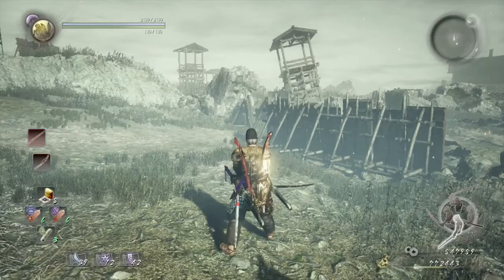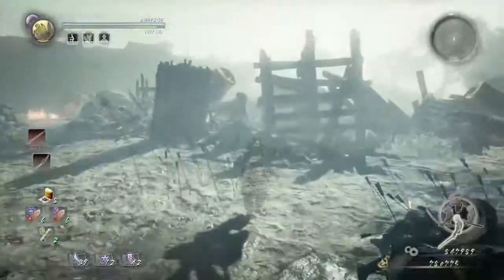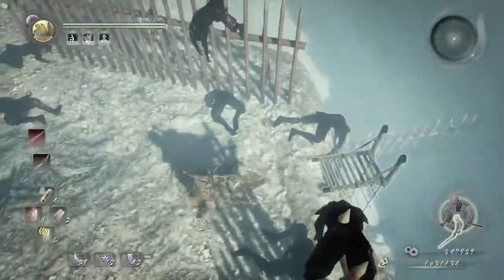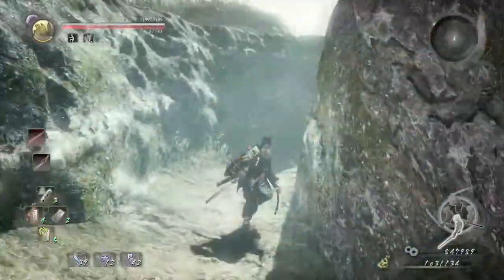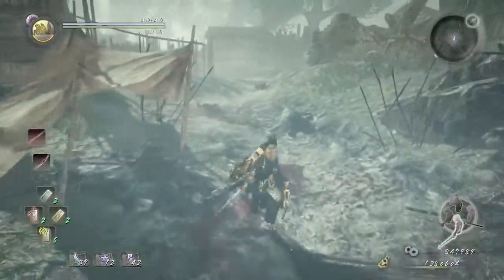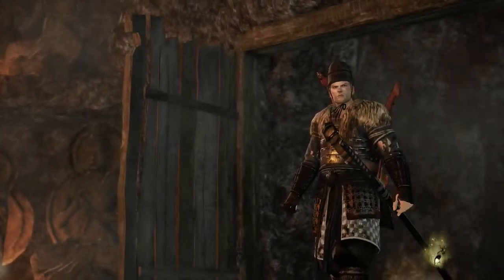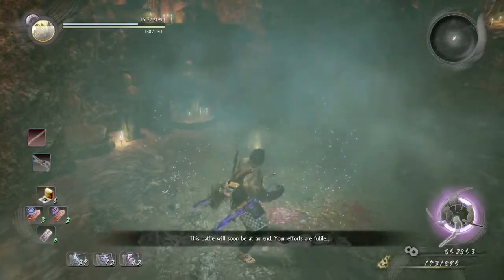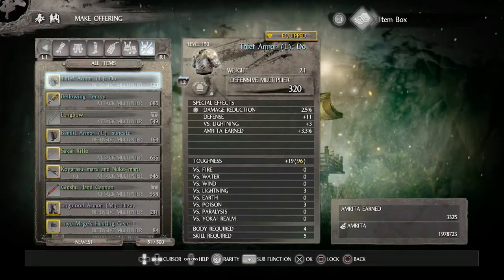[Nioh] pecks Beginners Guide Chapter 22/26 [PlayStation 4]